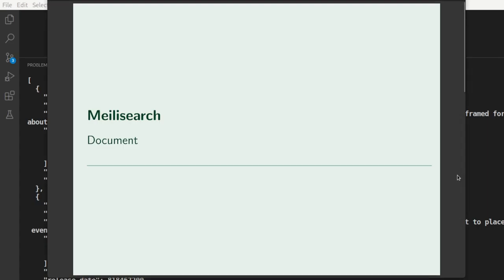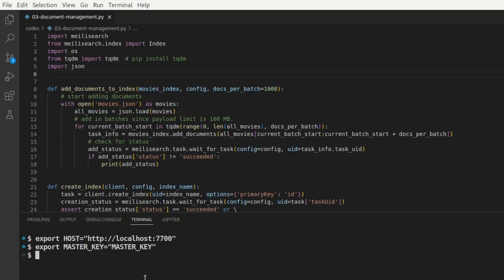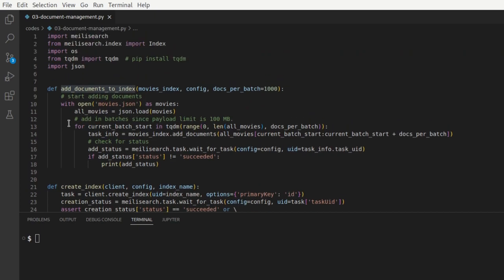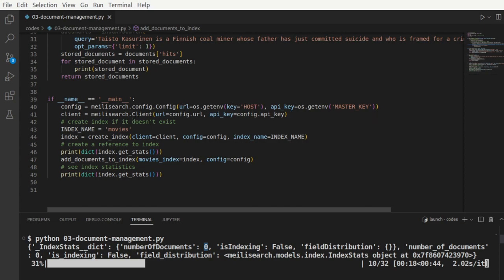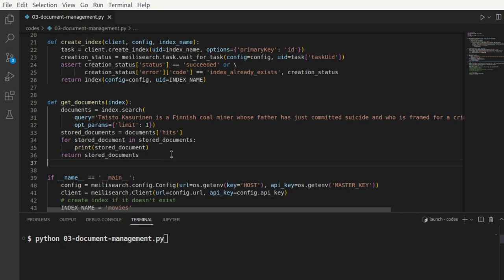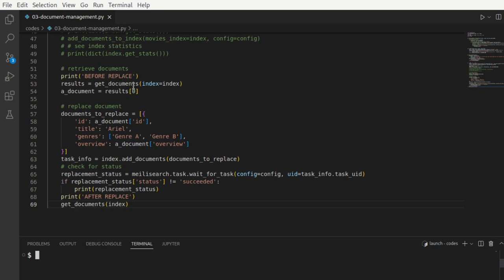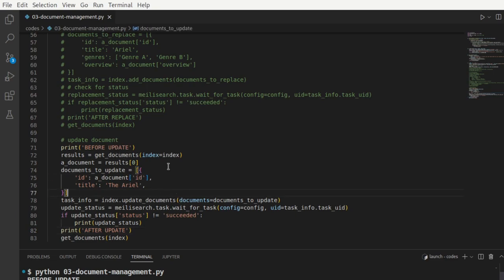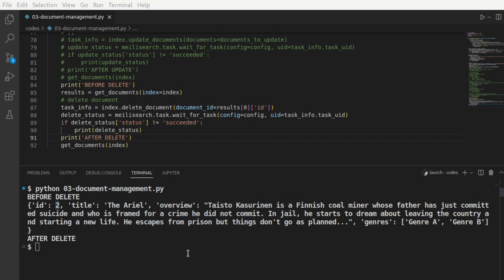03 Documents in meilisearch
We cover create, read, update and delete operations at document level of meilisearch python API.